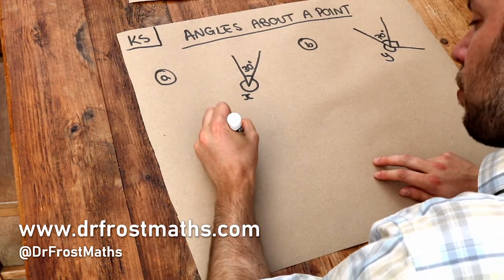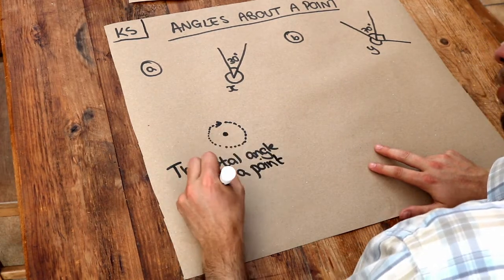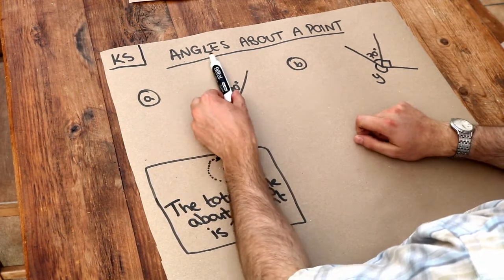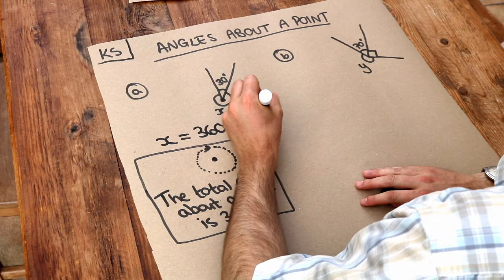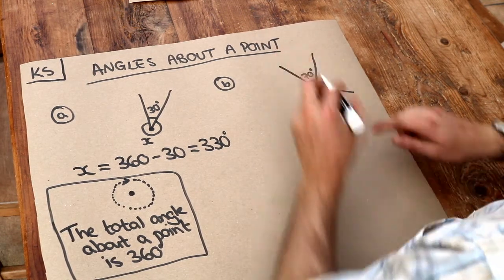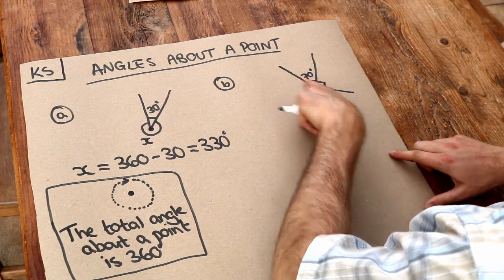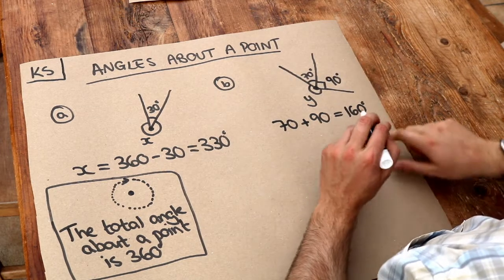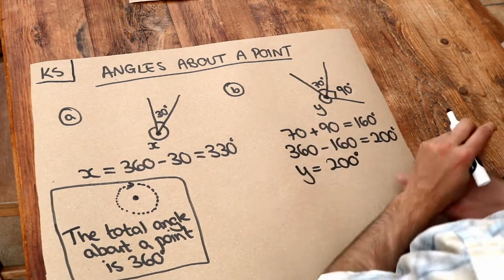Key Skill - Angles about a Point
"Angles about a point."